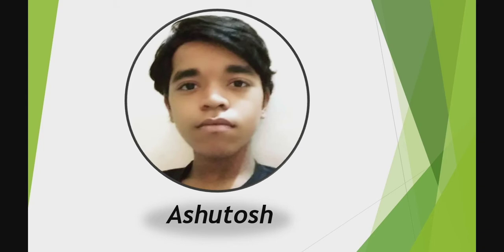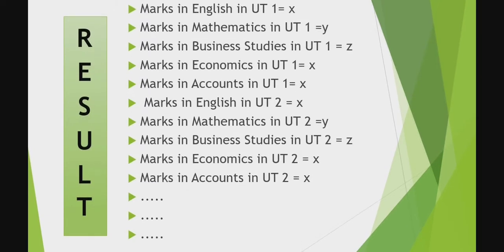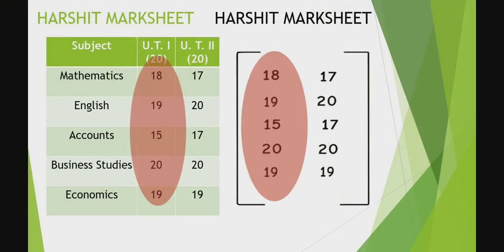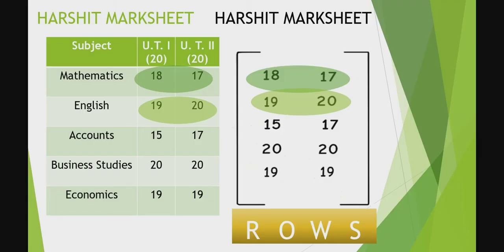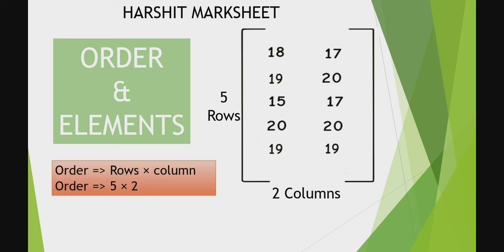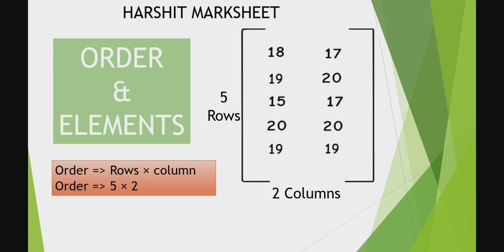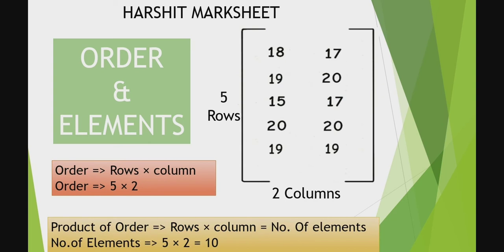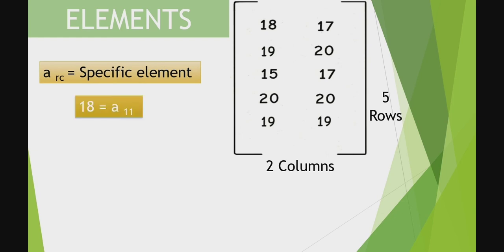Art Integration Project {Mathematics}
Prepared by :-
Ashutosh
XII A
Saraswati Bal Mandir, Rajouri Garden
New Delhi

Matrix - Rectangular Set of Array

0:00 - [Self Intro]
0:12 - [Intro]
1:07 - [Representation]
1:39 - [Row & Columns]
2:23 - [Order & Elements]
4:04 - [The End]